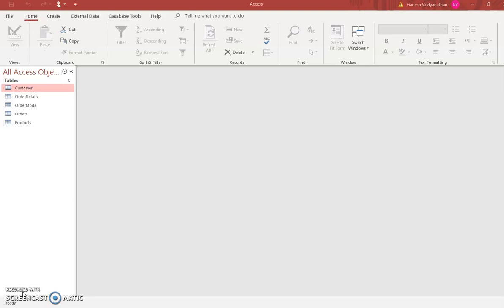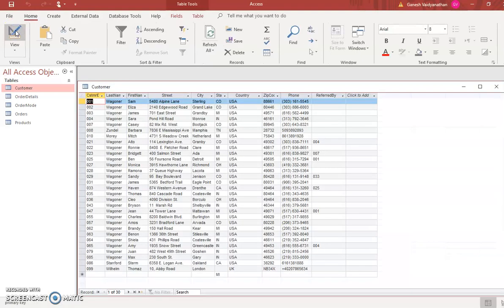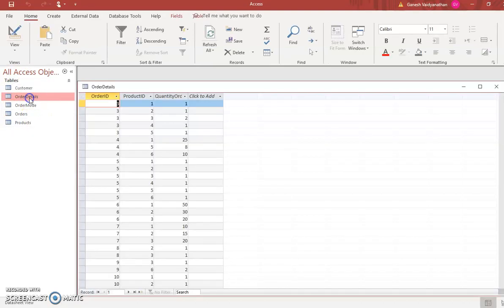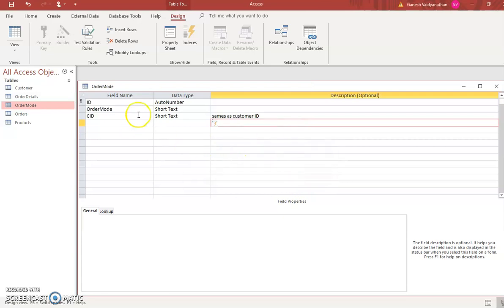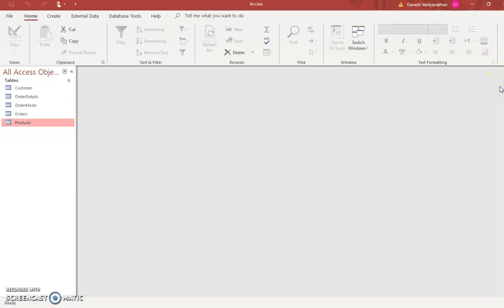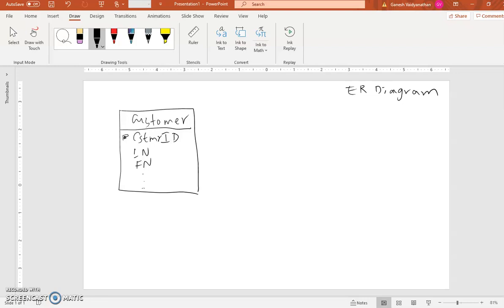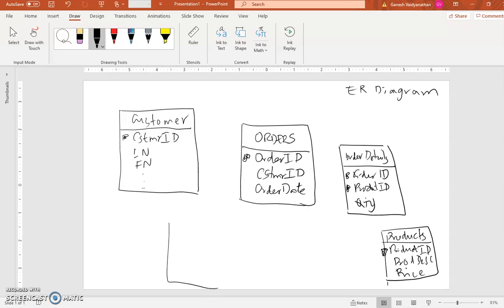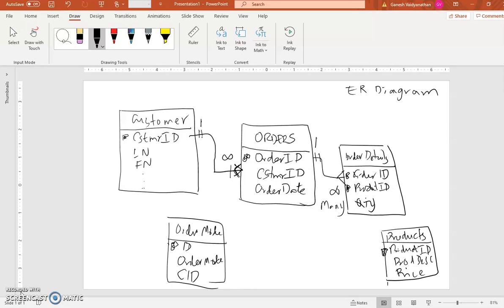ICE 7 1